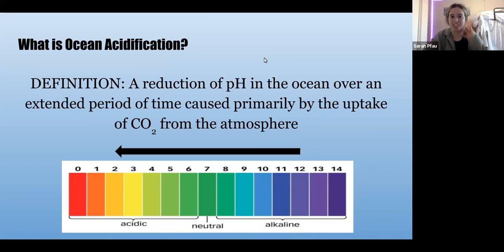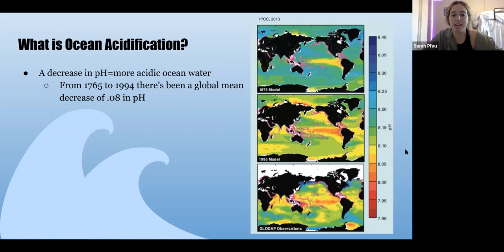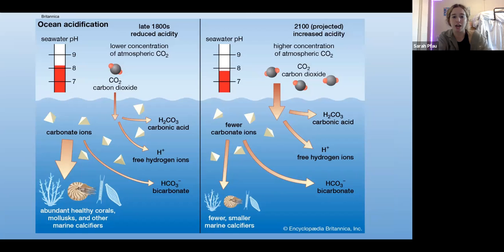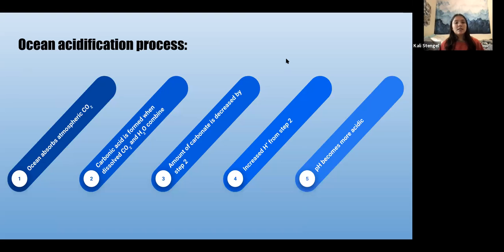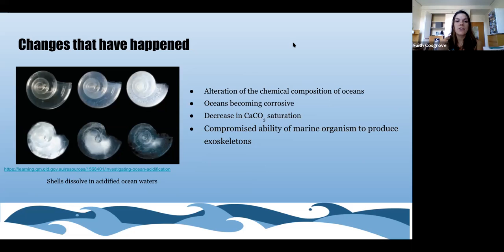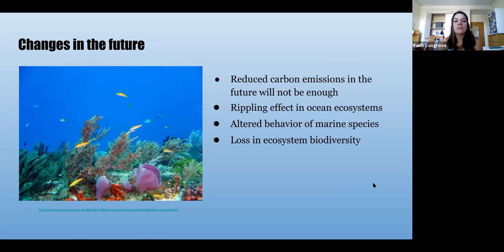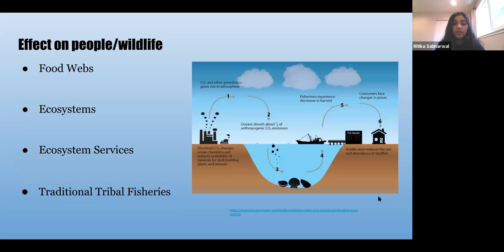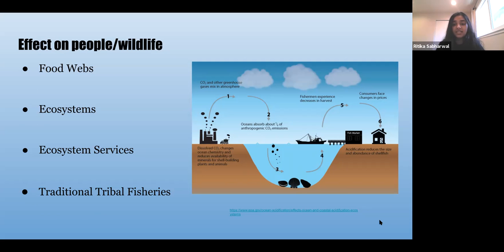Ocean Acidification "Impacts of Climate Change" Student Presentation 2021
A student report by freshmen Kali Stengel, Sarah Pfau, Faith Cosgrove & Ritika Sabharwal, on the impacts of climate change on ocean acidification.